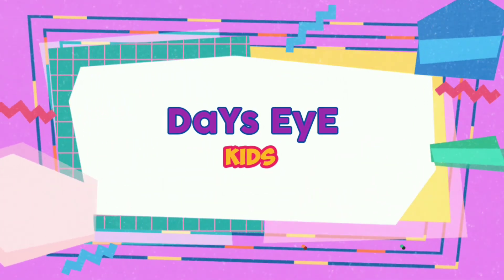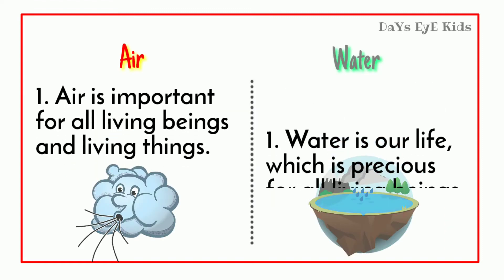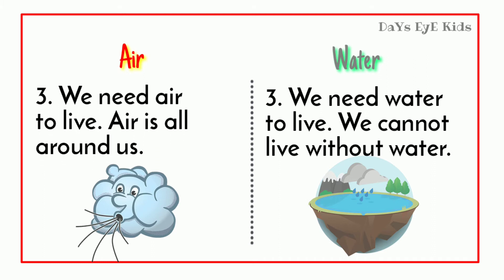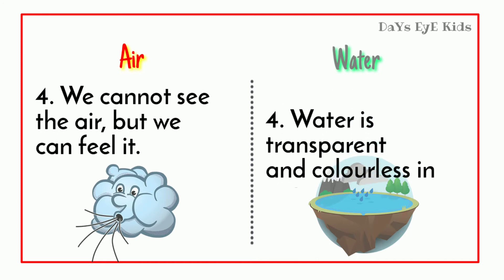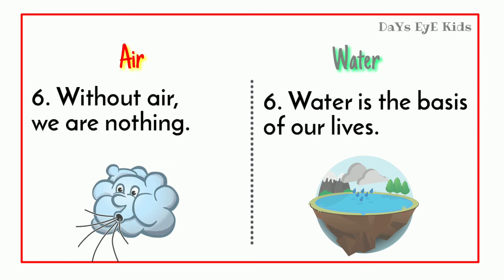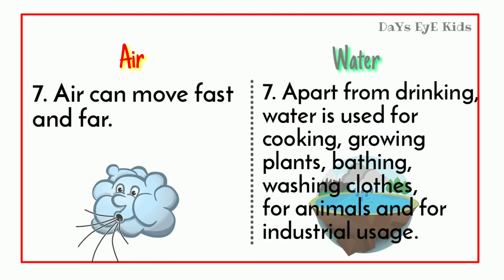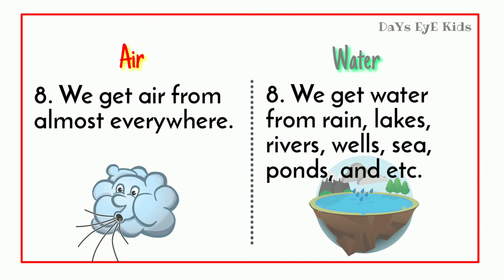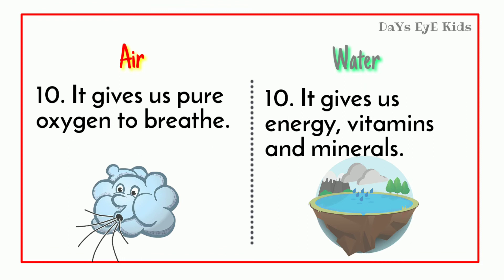Difference between Air and Water | Air vs Water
This video helps to learn difference between Air and Water